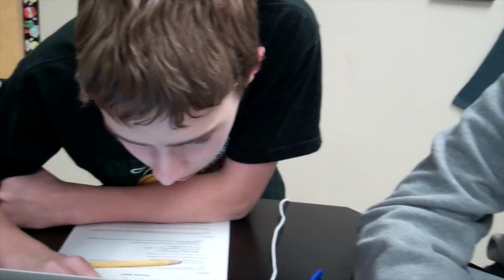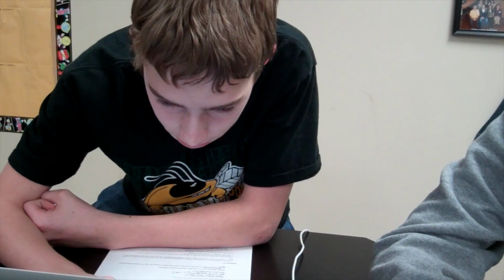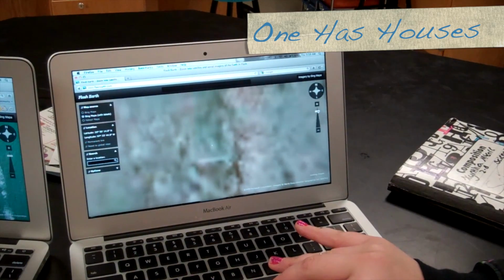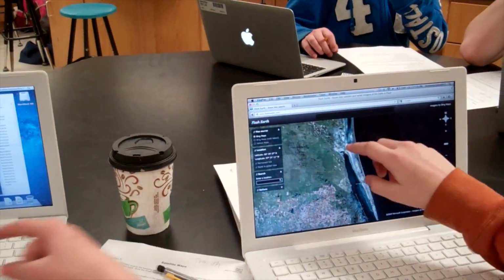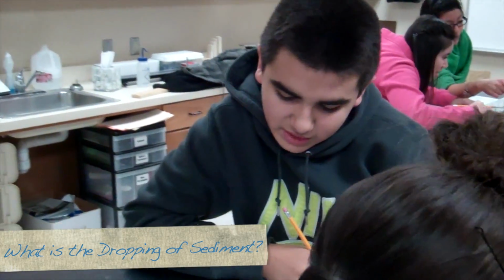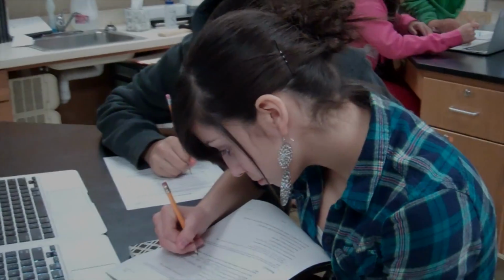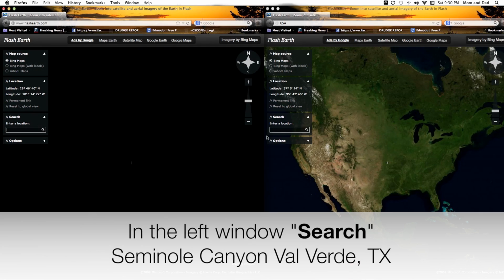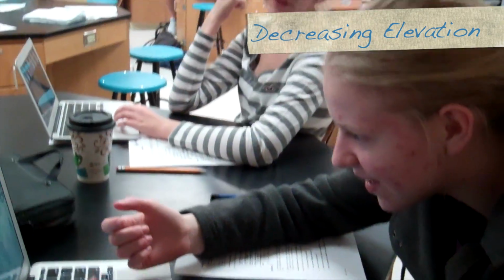Satellite Maps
In this video students use flashearth.com to investigate similar land features in Texas using satellite maps. They are developing an understanding of how these features are made through natural processes such as erosion, deposition & plate tectonic movement.